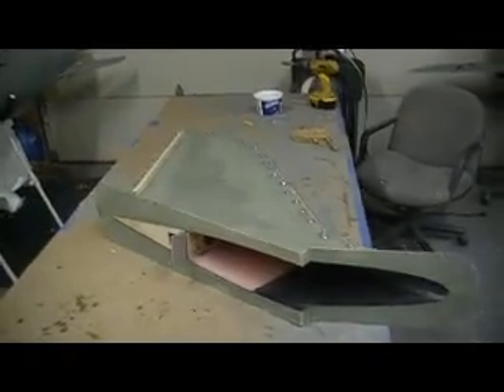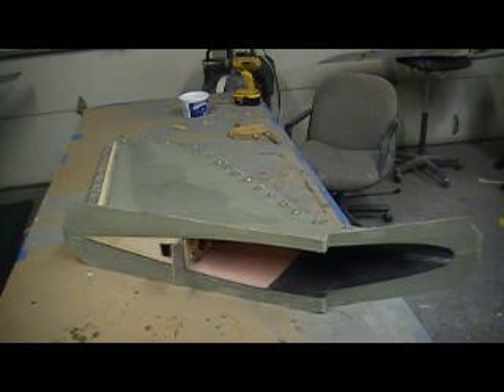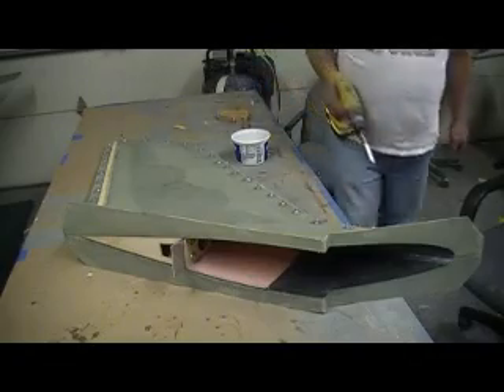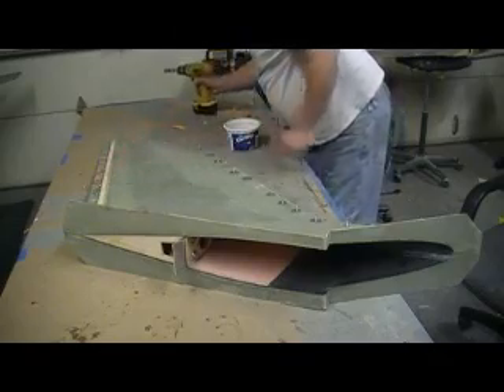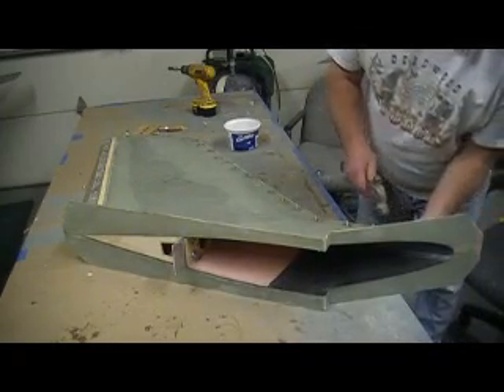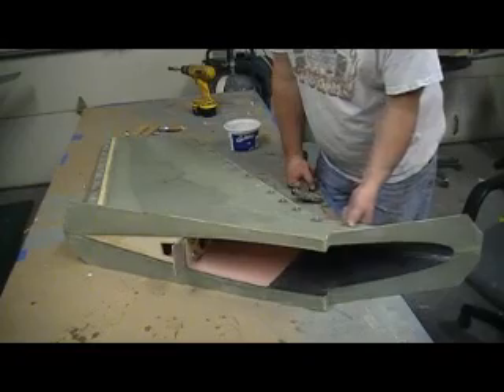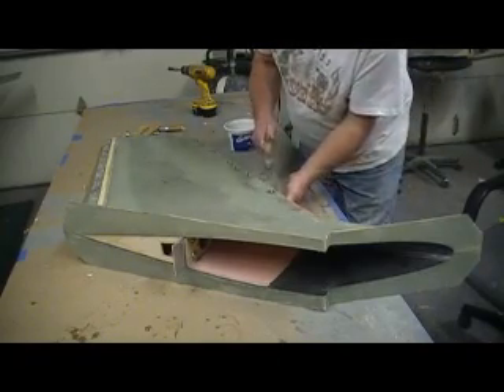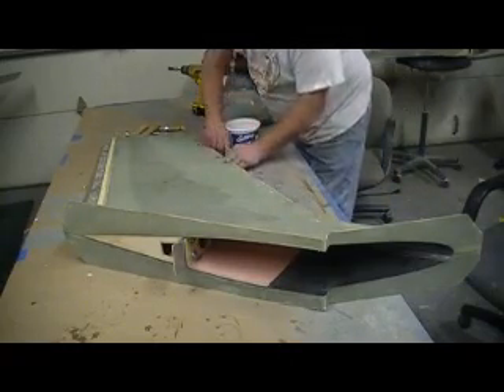how to build a rc jet F-105 thunderchief # 432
pulling new wing from mold